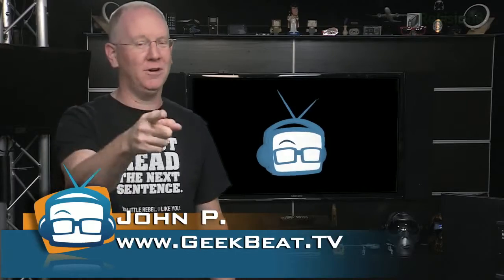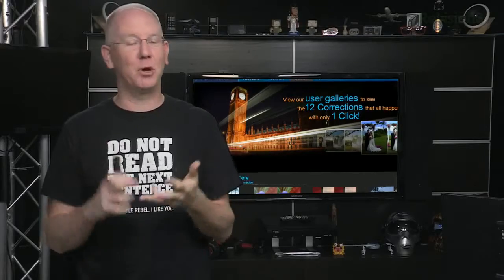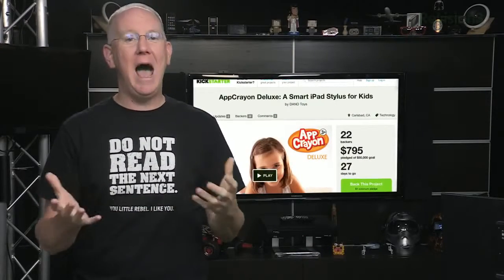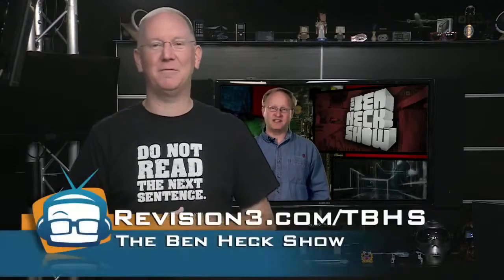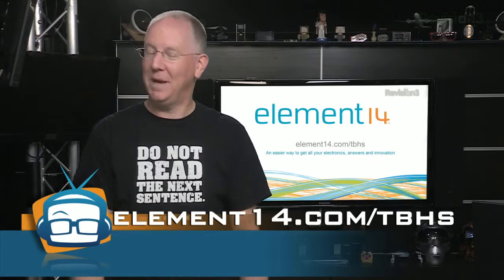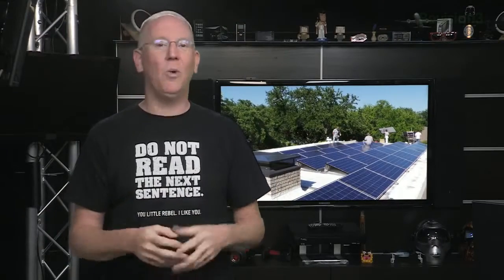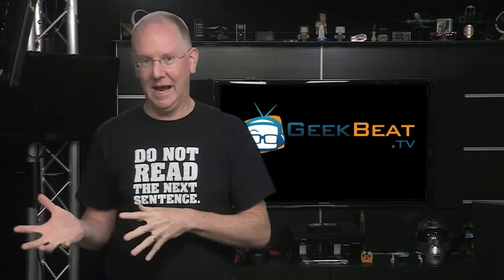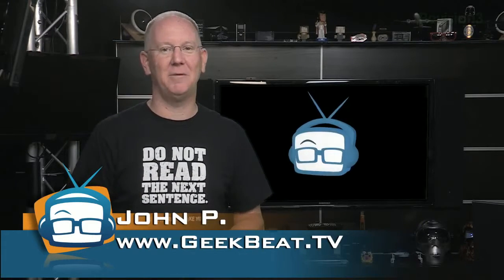Geek Beat Archives Hacking a Motorized Kayak